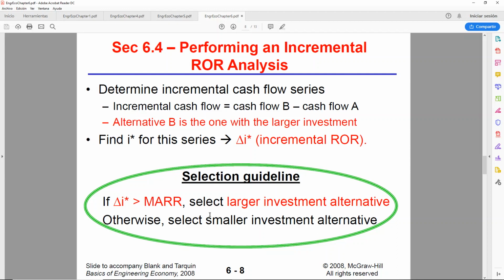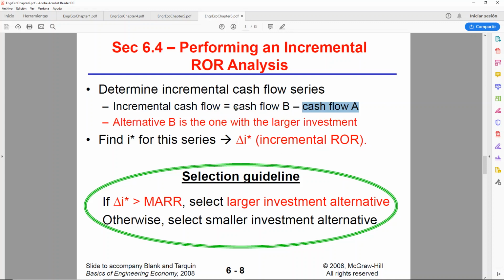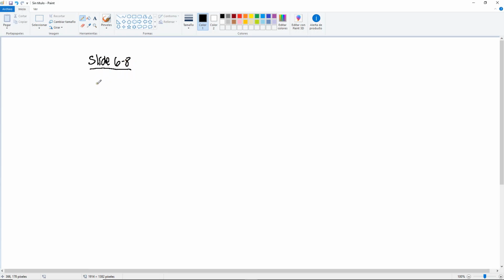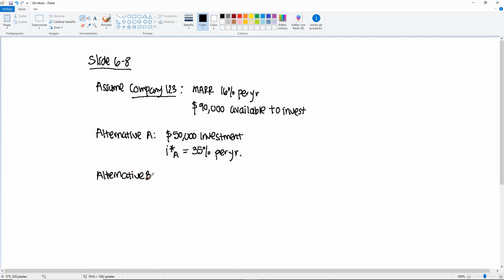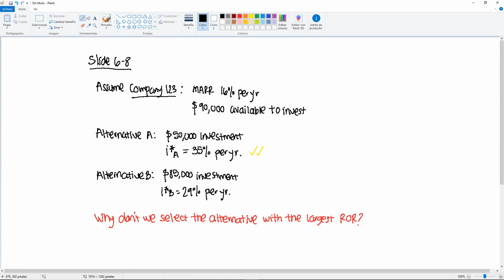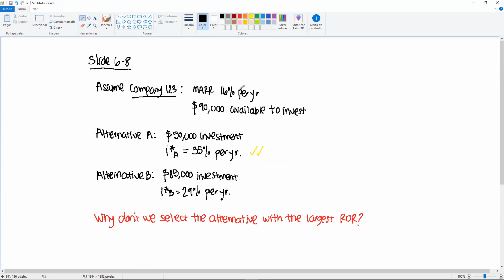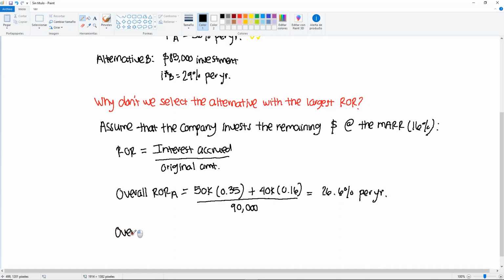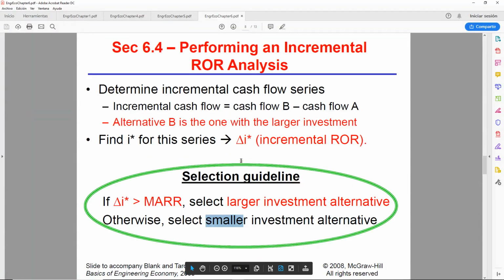Engineering Economics - Incremental Rate of Return Analysis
Engineering Economics
Chapter 6 - Rate of Return Analysis
Section 6.4 - Incremental Rate of Return Analysis
Slide 6-8

Textbook:
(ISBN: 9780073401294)